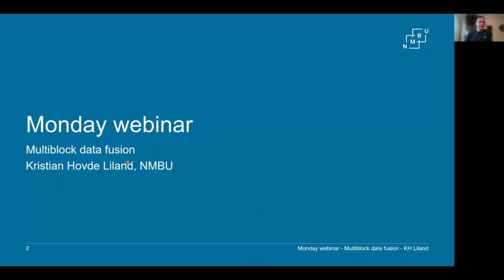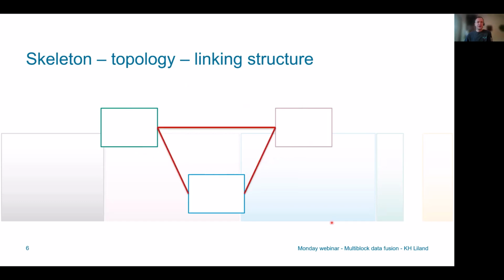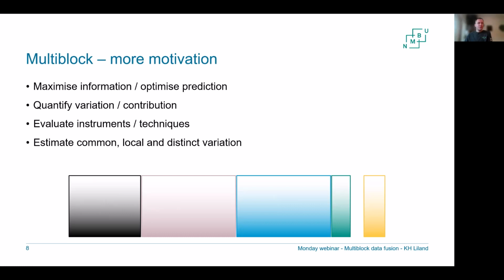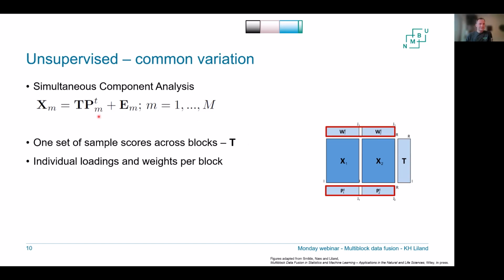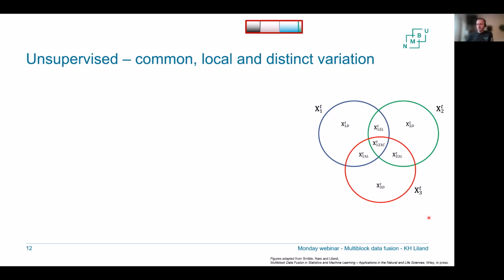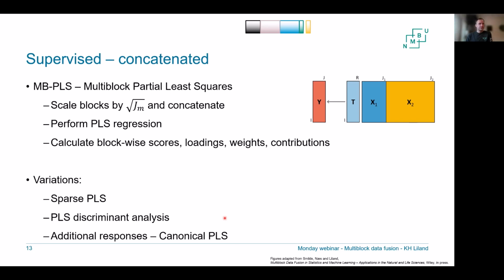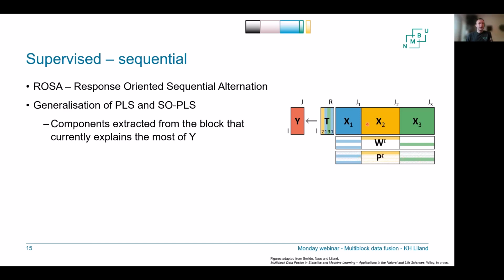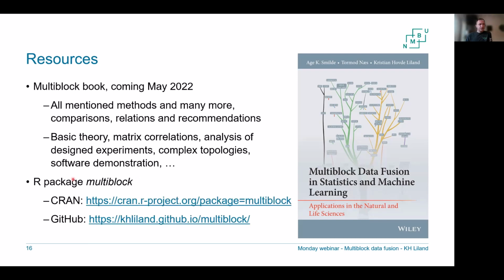Monday webinar - multiblock data fusion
Multiblock data analysis has become a standard tool for analysis of data from several sources, be it linking of omics data, characterisation or prediction using various spectroscopies, or applications in sensory analyses. Kristian Hovde Liland from Norwegian University of Life Sciences will present some basics concerning possibilities and choices in multiblock data analysis, introduce some of the standard methods, show some examples of usage and give some hints on a book coming from Wiley next year: Multiblock Data Fusion in Statistics and Machine Learning – Applications in the Natural and Life Sciences by Smilde, Næs and Liland.